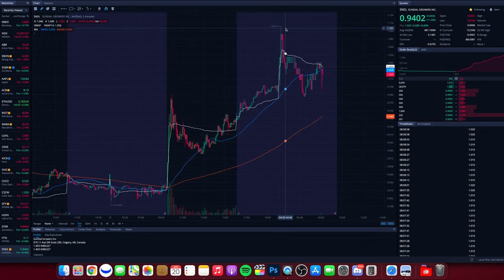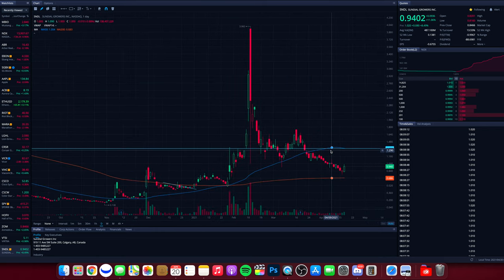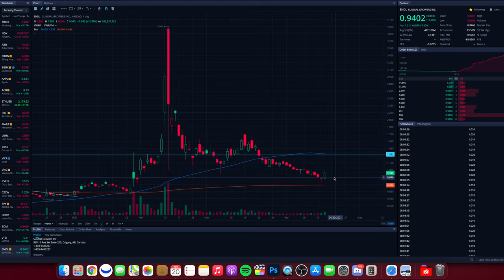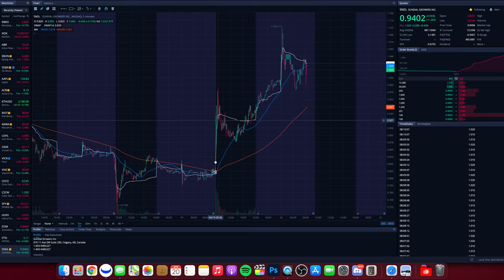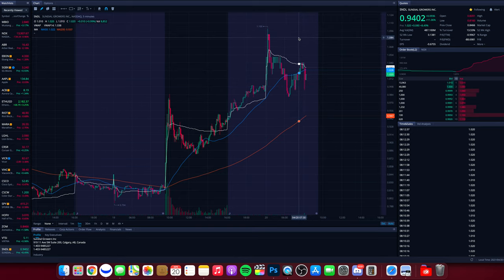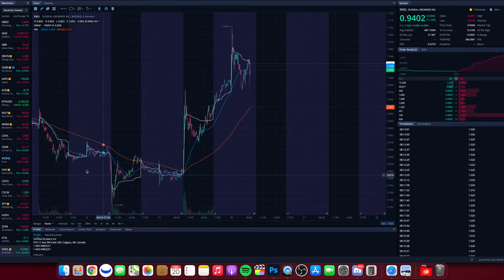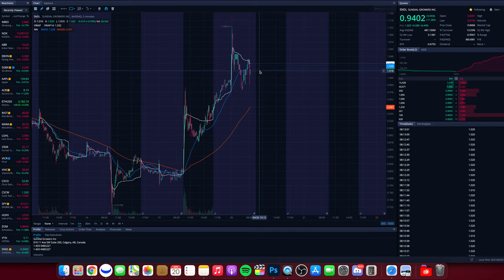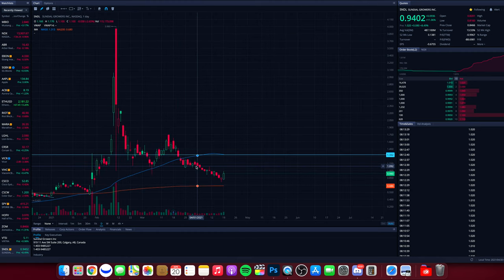SNDL STOCK (SUNDIAL GROWERS) 4/20 | Short Squeeze Or A Trap?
In this video from Stock Trends we are diving into SNDL (Sundial Growers stock) on 4/20 and talking about the recent price action we have been seeing. We cover the latest price movement, technical analysis, what to watch for and more for SNDL stock! As always do your own due diligence before making any trades/investments and leave any questions and comments below in comments section!

                                  🔽 RESOURCES 🔽